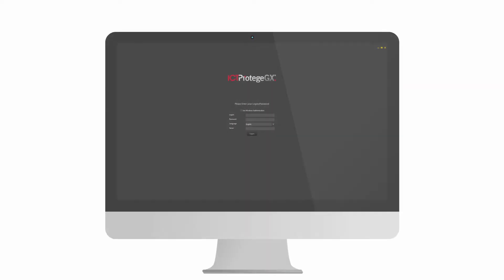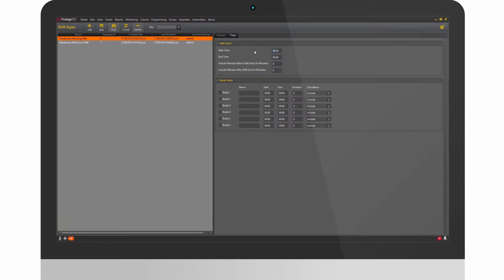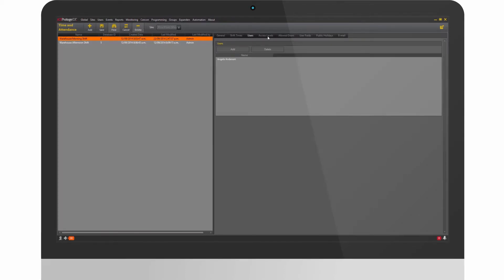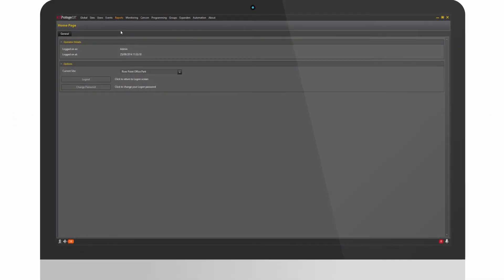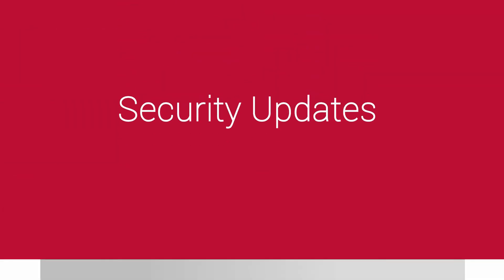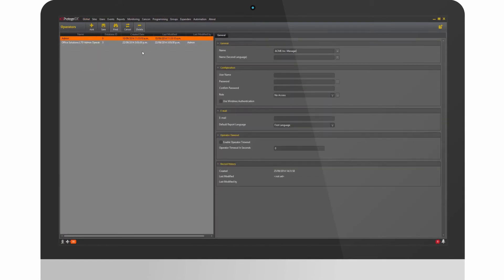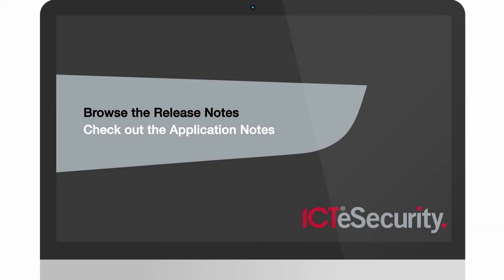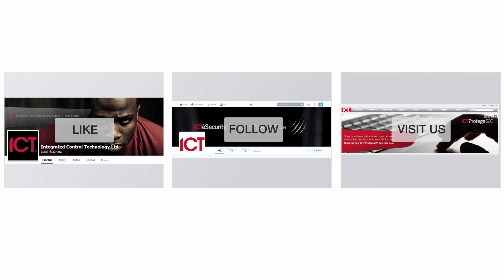Protege GX System Management Suite Release v3.2.71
ICT are pleased to announce the release of Protege GX System Management Suite version 3.2.71. This video covers the three major new features.